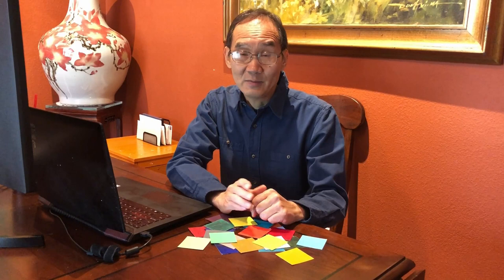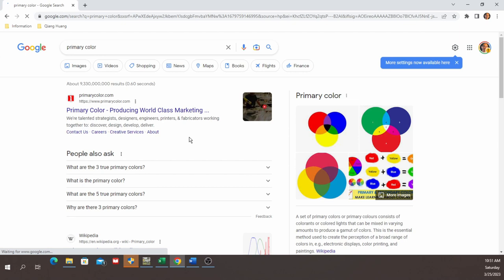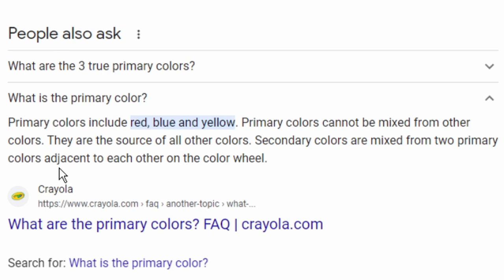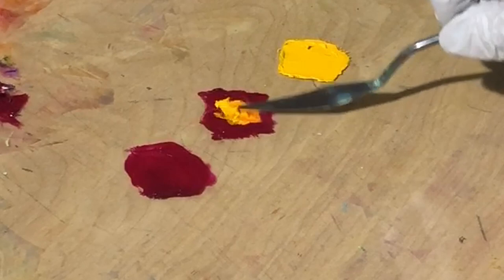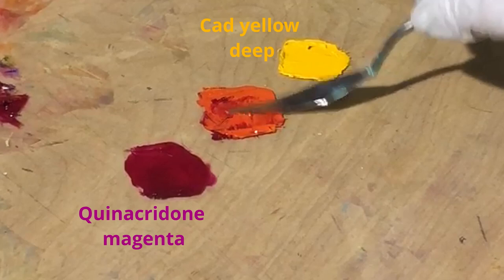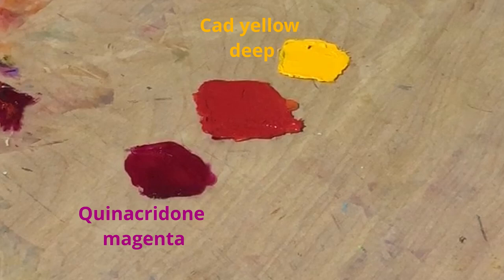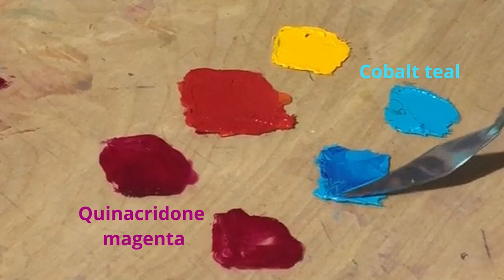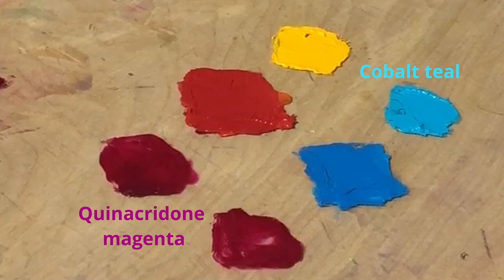What is the primary color?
This short video clarifies the concept of the primary color. The traditional teaching of the color has misled the artist community to believe that red, yellow, and blue are "primary colors" and they can not be mixed from other colors. This video tells artists that cyan, yellow, and magenta can mix much large range of colors, and artists should consider the CYM system as their primary colors.